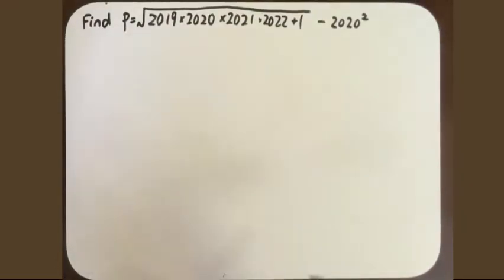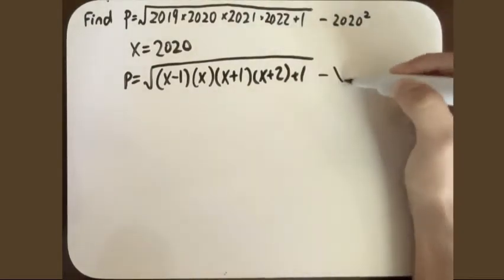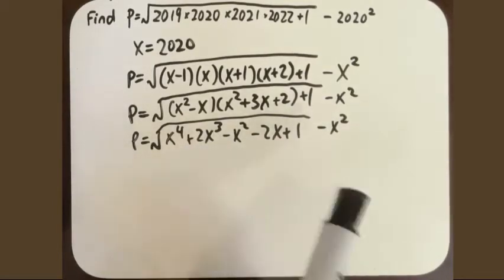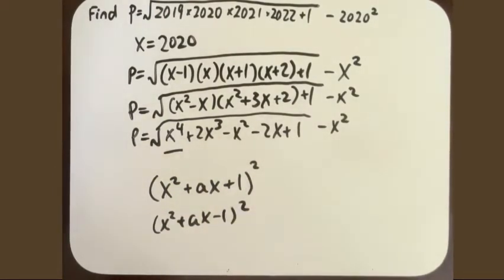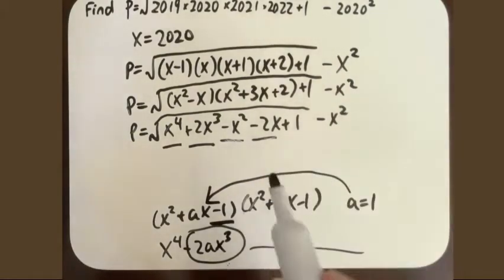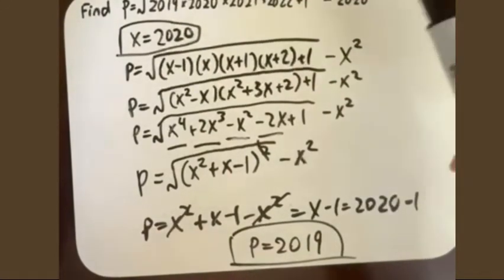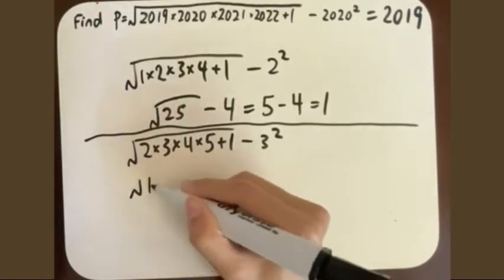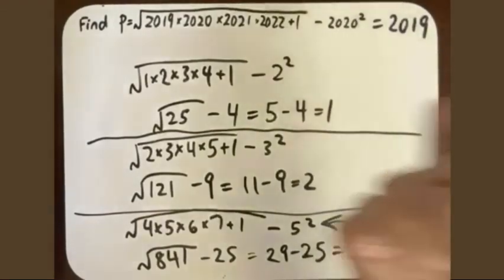Interesting math problem II (algebra)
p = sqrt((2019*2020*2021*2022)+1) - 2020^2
Find p.

How, with such big numbers? Set a variable!

This also lends itself to a cool math trick for any four consecutive integers (even negative integers, because four negative integers multiplied together still have a positive product). You can even try with 0. It still works!

By the way: at 3:49 the entire expanded expression would be x^4+(2ax^3)+(a^2 - 2)x^2 -2ax + 1. Then, to further verify, plug in a=1, and you'll get x^4+(2x^3)-x^2 -2x + 1. Neat!

0:00 Problem
0:10 Set a variable to deal with the large numbers, then rewrite p in terms of x and simplify
2:11 Finding the perfect square for the expression under the sqrt
3:24 Find 'a'
4:19 Plug 'a' back in and find the expression under the square root
5:00 Answer
5:21 Cool math trick!
5:34 Examples of the math trick
7:44 Thanks for watching! Please like and subscribe